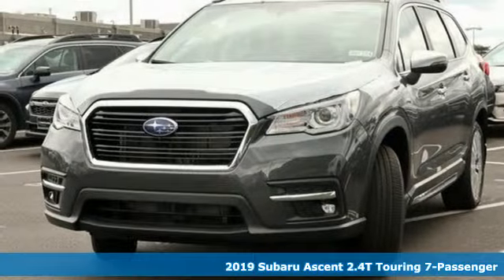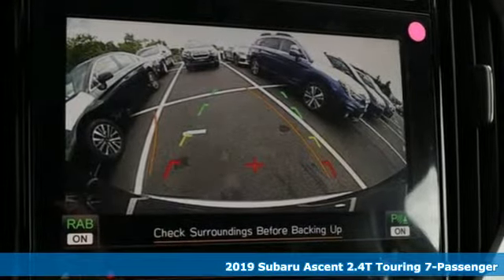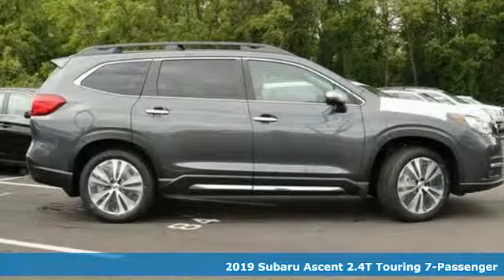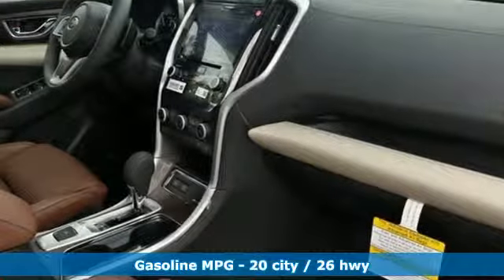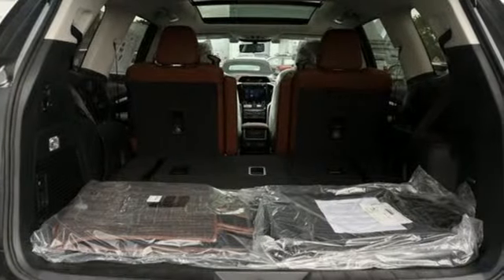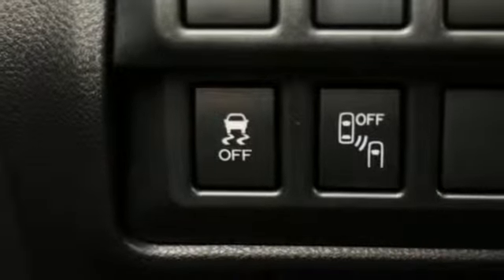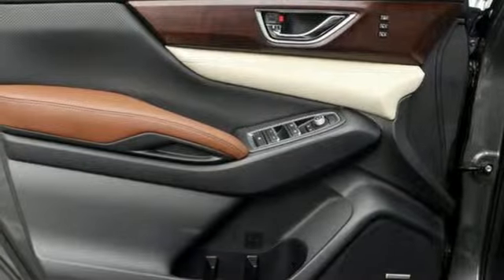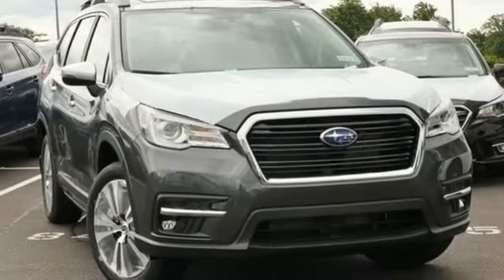New 2019 Subaru Ascent Silver-Spring MD Washington-DC, MD S91374 - SOLD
Year: 2019
Make: Subaru
Model: Ascent
Trim: Touring
Engine: 2.4L DOHC
Transmission: Lineartronic CVT
Color: Gray
Interior: Java
Stock #: S91374
VIN: 4S4WMARD5K3478826

Address:
3161 Automobile Blvd